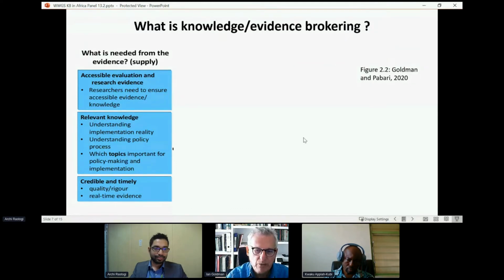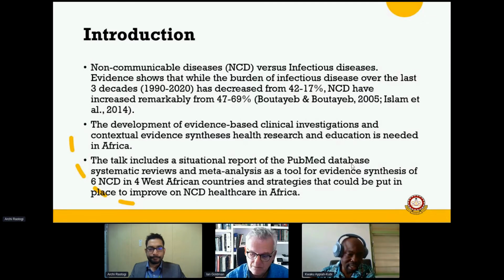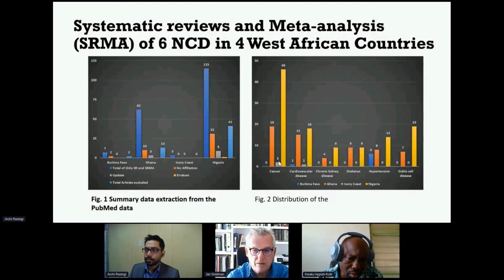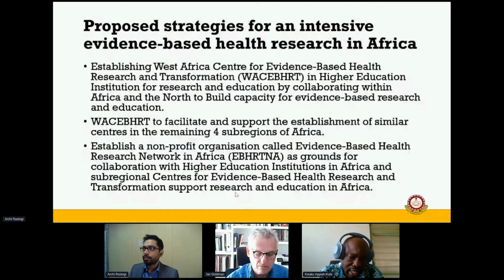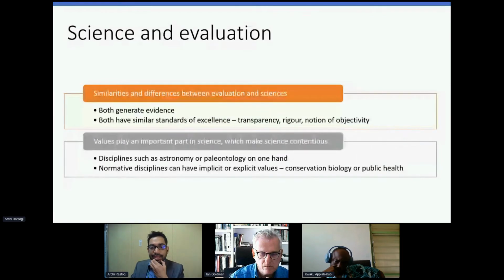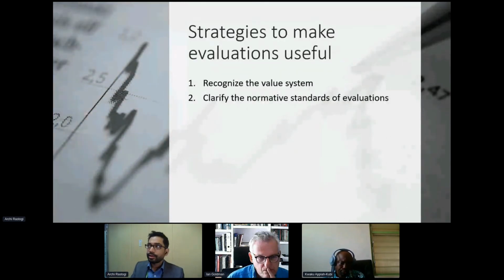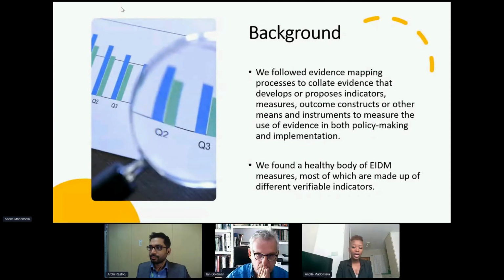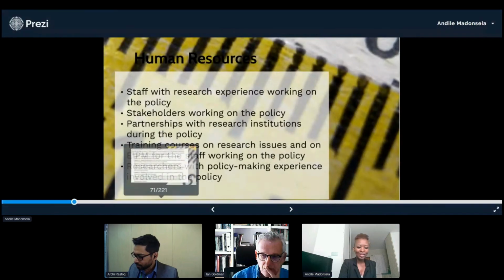Panel 13.2 | Knowledge brokering in Africa – 2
This is a recording of a panel session that took place during the online conference 'Evidence for Development: What Works Summit 2021,' from 18-27 October 2021.

Chair: Ian Goldman, CLEAR Anglophone Africa

Panelists:
Kwaku Appiah-Kubi, C. K. Tedam University of Technology and Applied Sciences, West Africa Centre for Evidence-Based Health Research and Transformation (WACEBHRT) - “A vital force for research and education in higher education institutions for contextual evidence syntheses on non-communicable diseases healthcare in Africa”
Laurenz Langer and Andile Madonsela, South Africa Centre for Evidence - “Assessing measures of evidence-informed decision making and implementation: an evidence map”
Archi Rastogi, Green Climate Fund - “Scientists are from Mars, evaluators are from Venus (or not)”